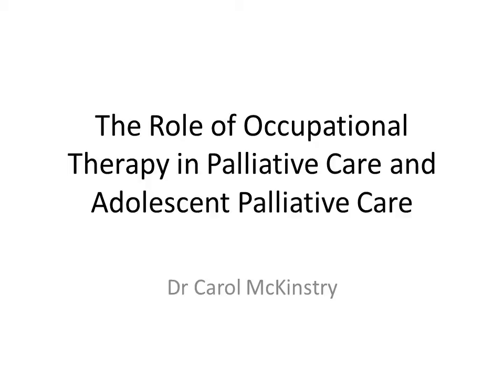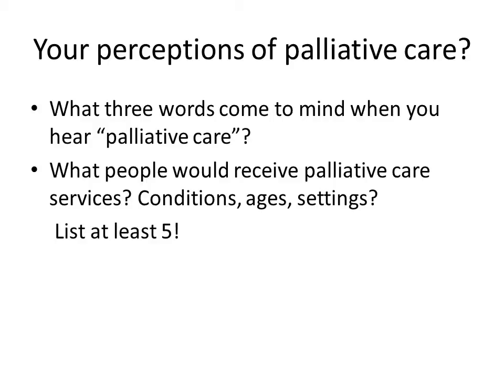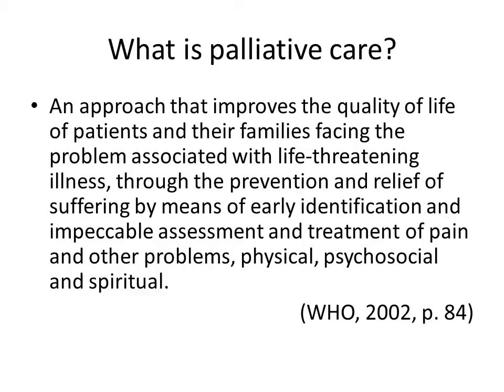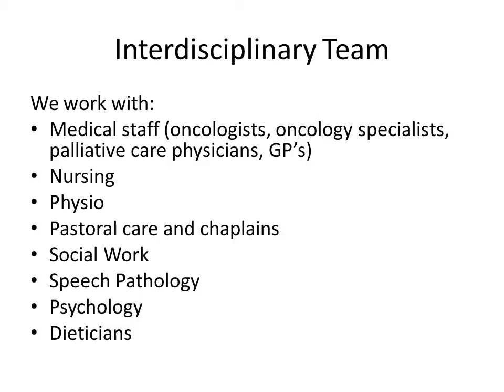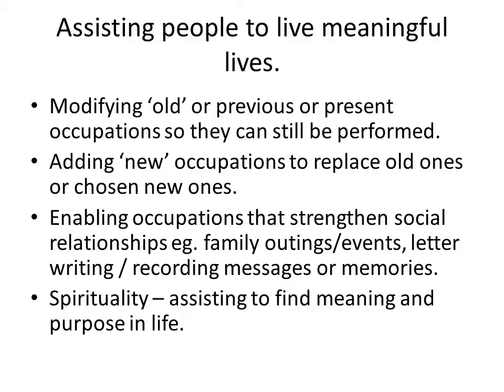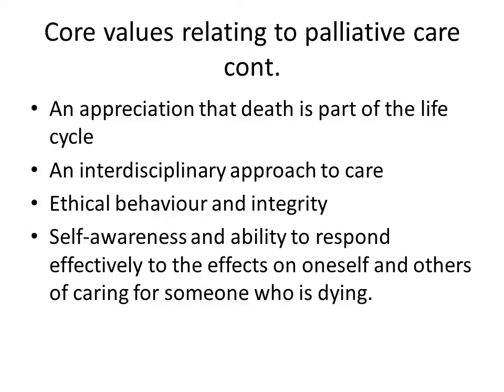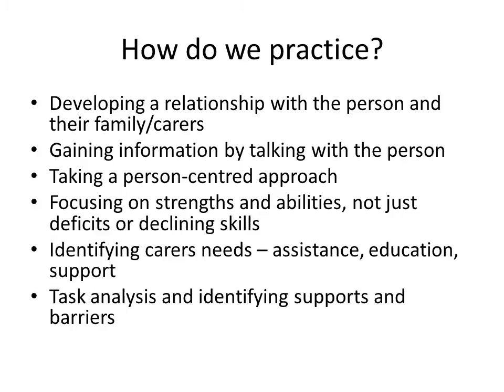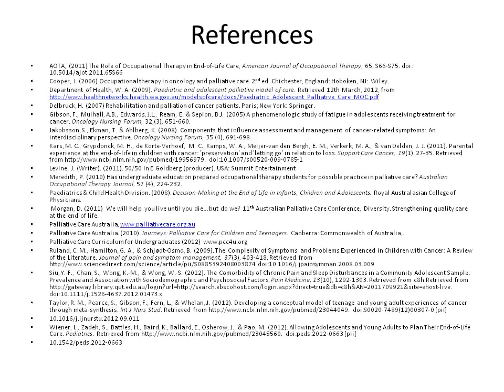The Role of Occupational Therapy in Palliative Care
OCT5ECD lectorial